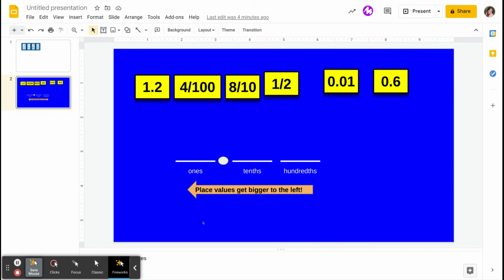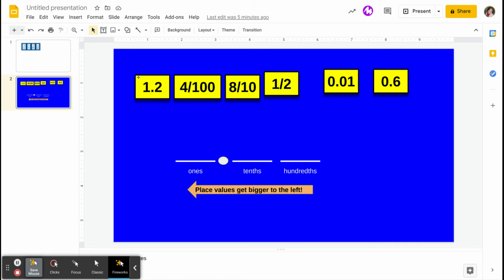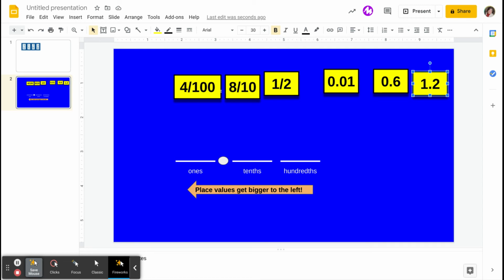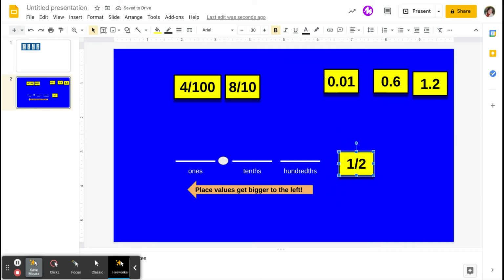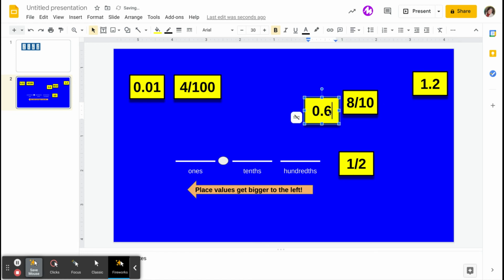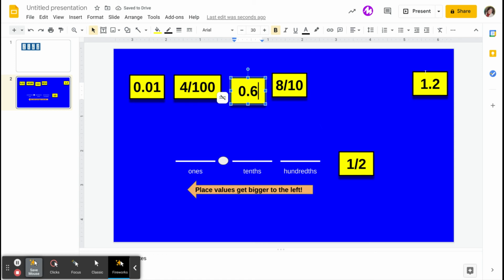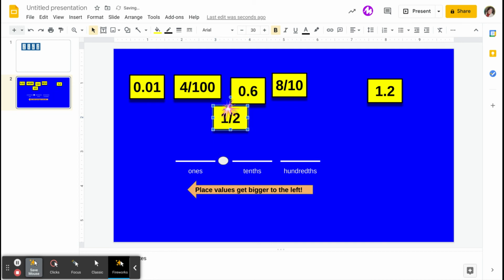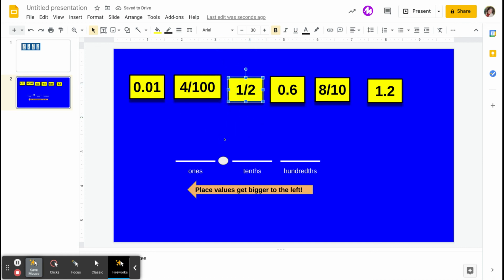Challenge Question #5: Ordering fractions and decimals